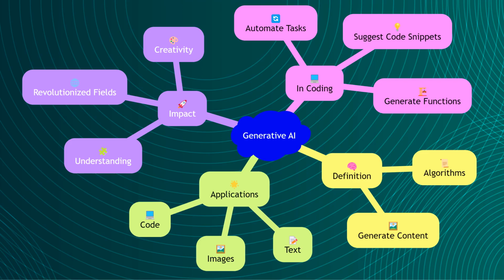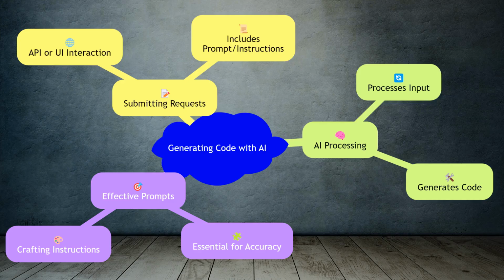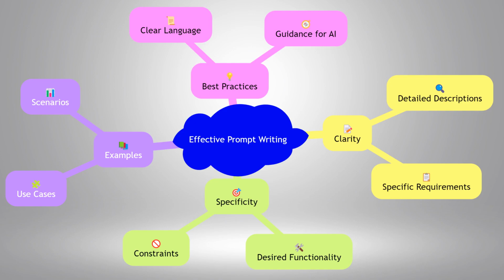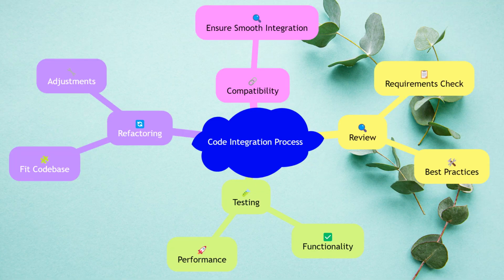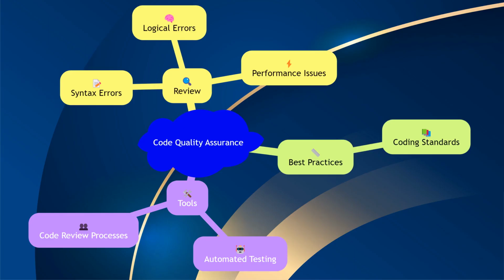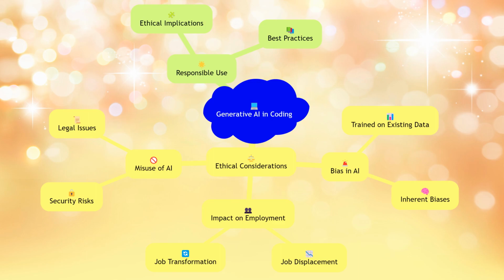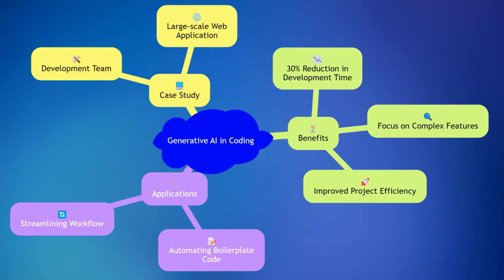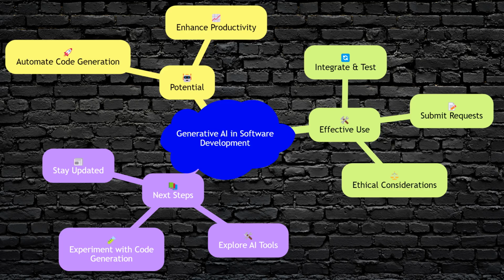AI-102 6 05 Submitting requests to generate code